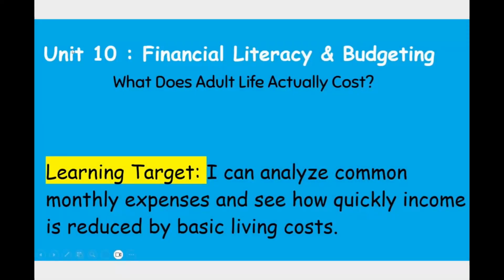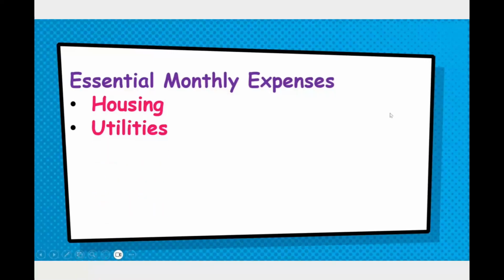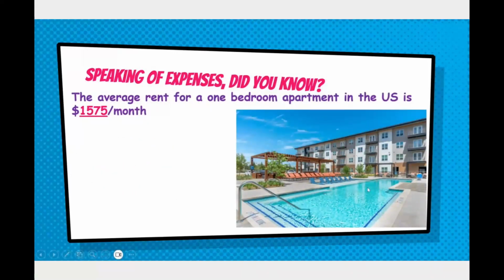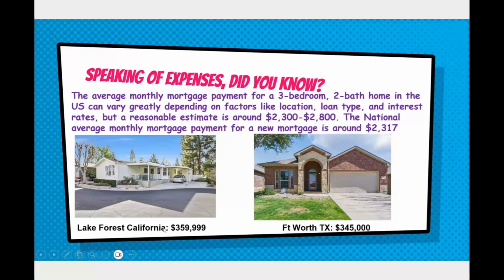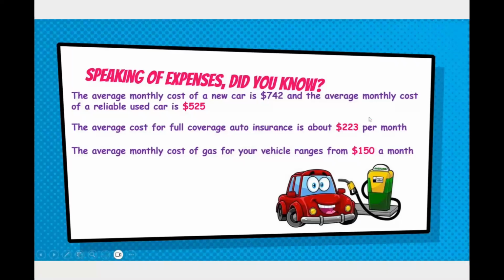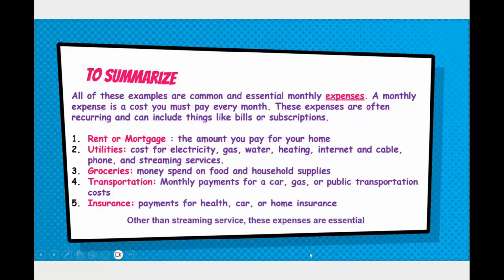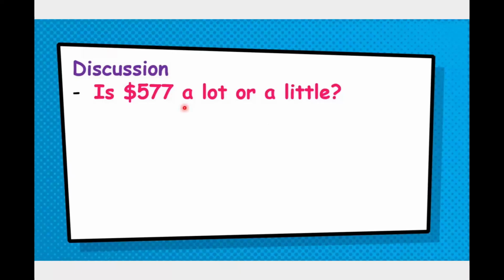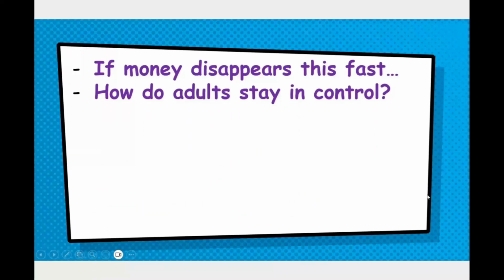What does adult life actually cost